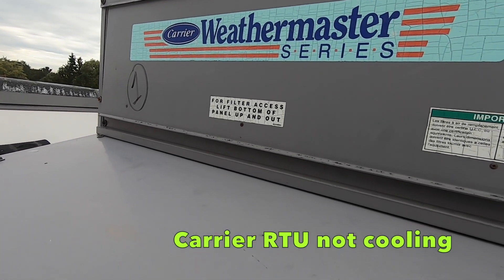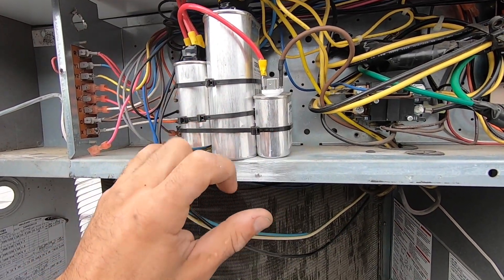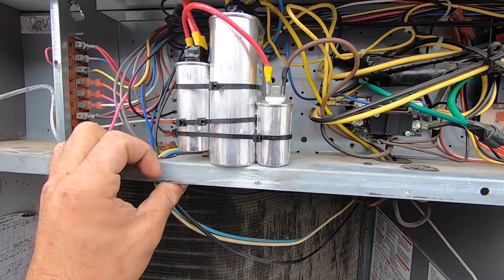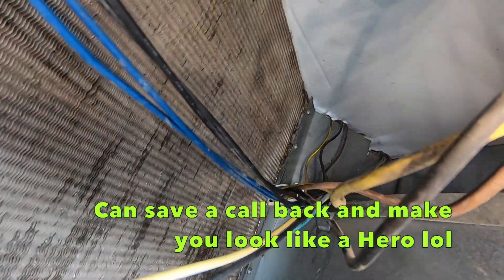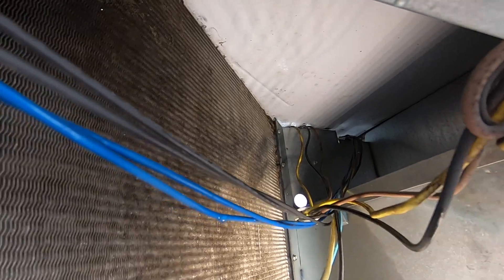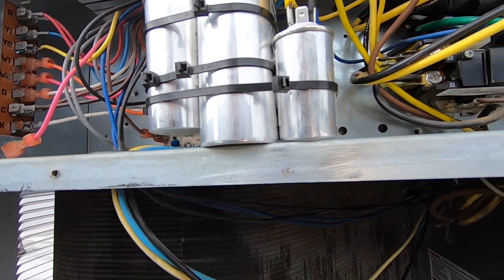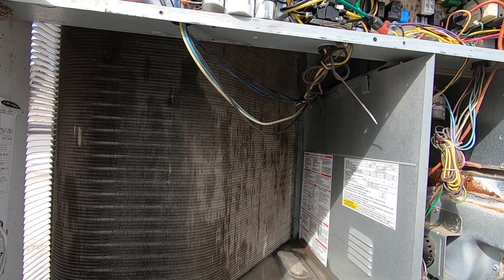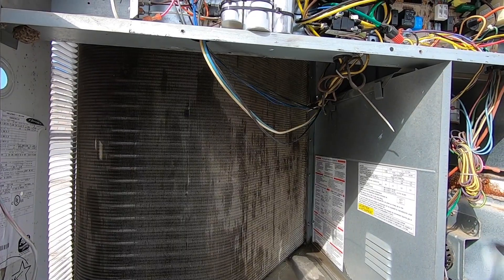HVAC: Rooftop unit not running | Carrier rooftop not cooling